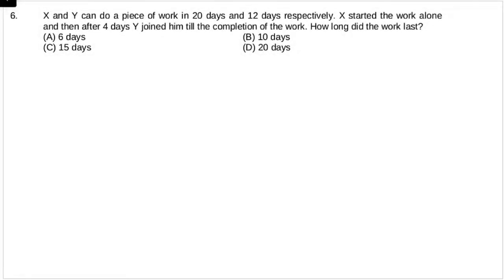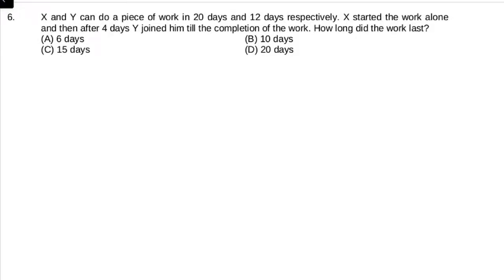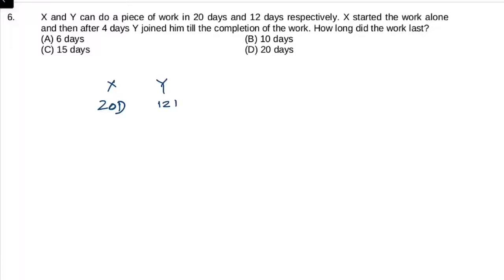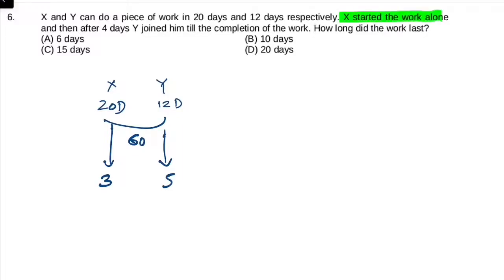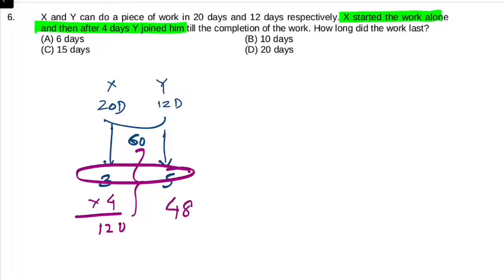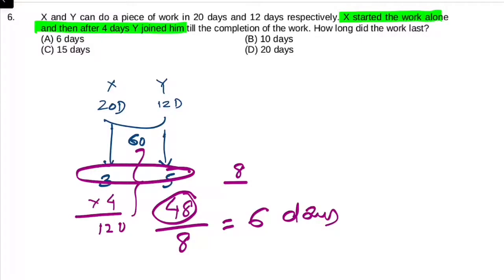X and Y can do a piece of work in 20 days and 12 days respectively. X started the work alone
and then after 4 days Y joined him till the completion of the work. How long did the work last?
X और Y एक काम को क्रमश: 20 दिन और 12 दिन में कर सकते हैं। X ने अकेले काम शुरू किया और फिर 4 दिनों के बाद काम पूरा होने तक Y उसके साथ जुड़ गया। काम कितने समय तक चला?
A)6  B)10  C) 15  )20
send your doubts at WhatsApp.